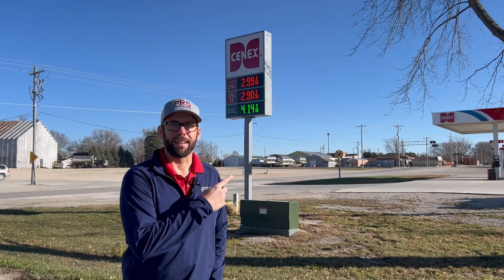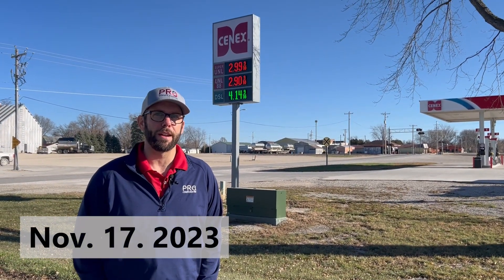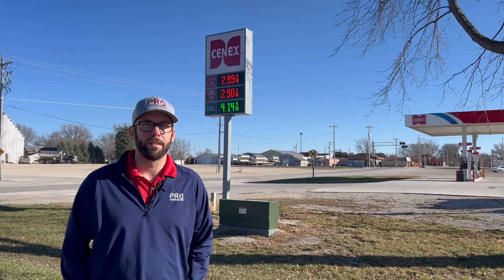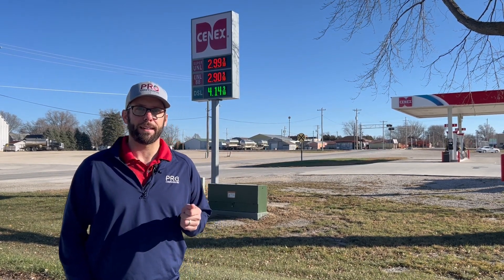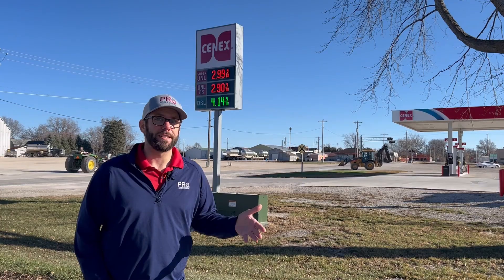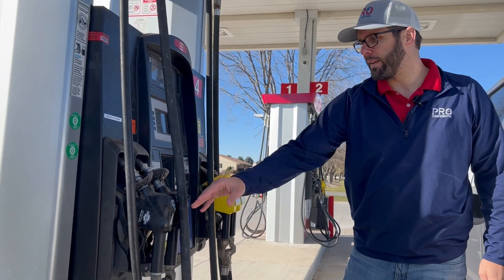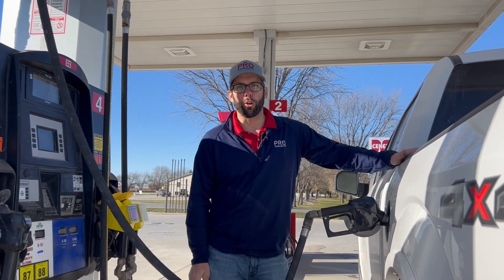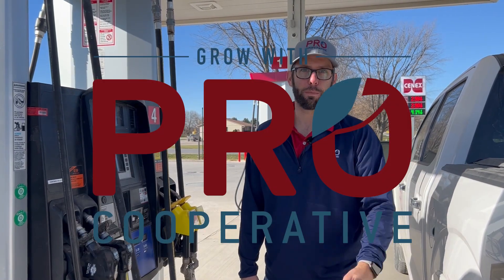November 17, 2023: Kris explains what the difference is between E15 and UNL88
Pro Cooperative’s Kris Hauswirth, Pro's Energy Manager, explains what the difference is between E15 and UNL88.
Pro Cooperative’s Annual Meeting will be held on Dec. 7th at 6 pm in Pocahontas and Pro Cooperative’s Market Outlook Meeting will be held on January 16th in Emmetsburg.